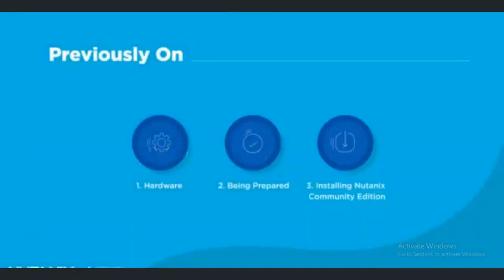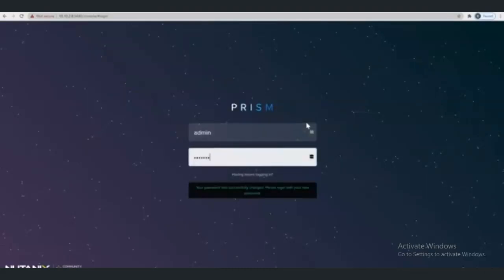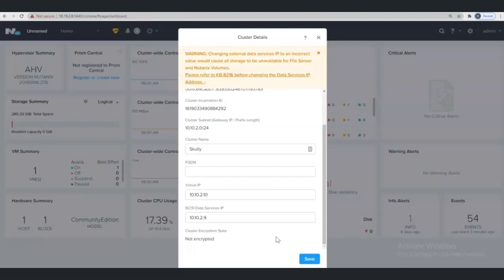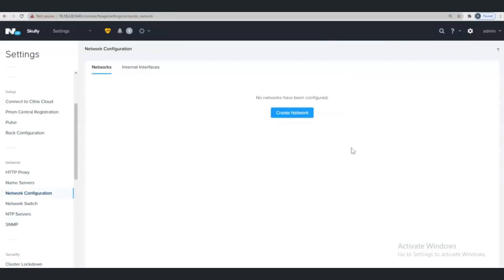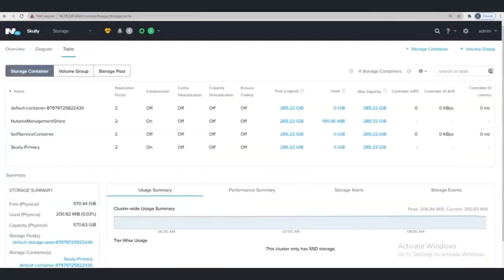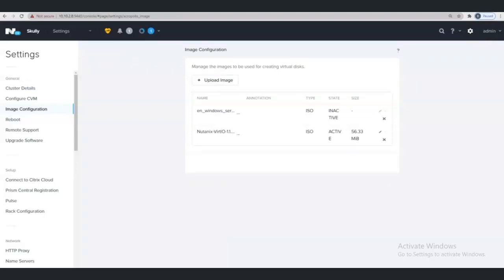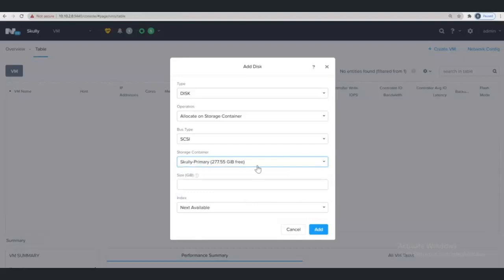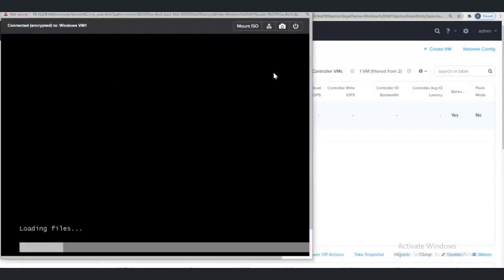Preparing First Virtual Machine